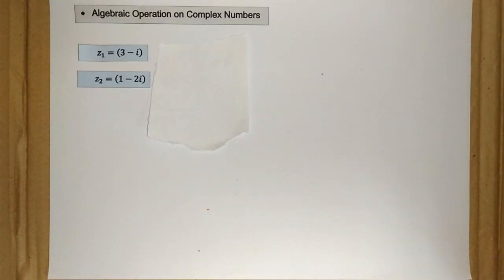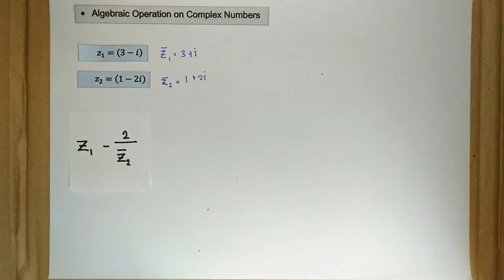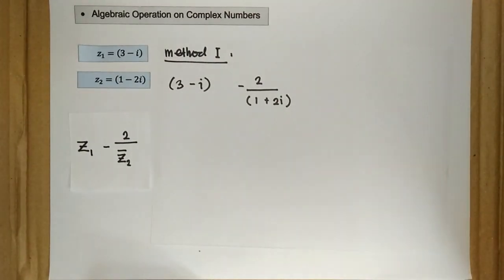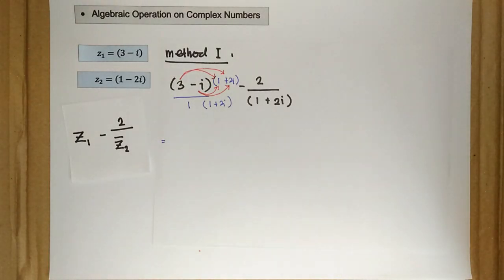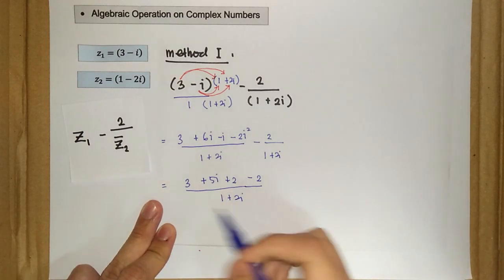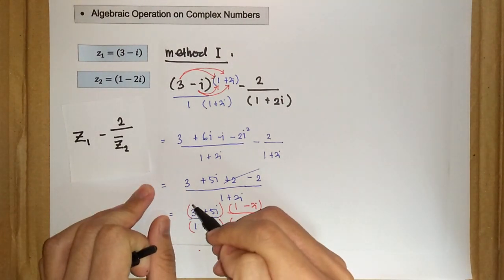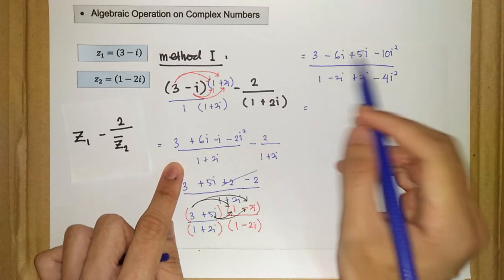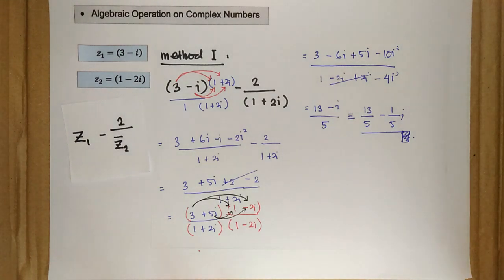Chapter 1 | 1.2 Complex Numbers (6/11)